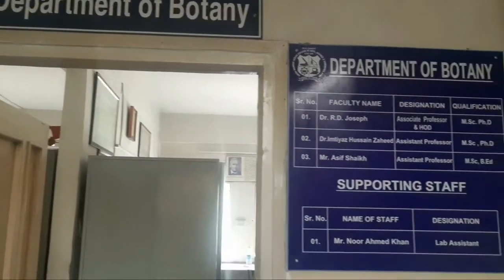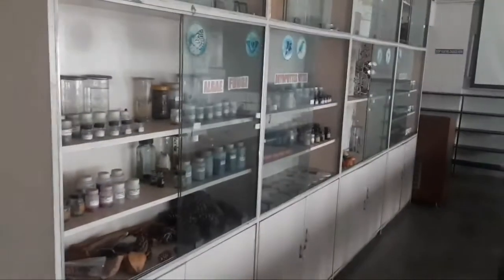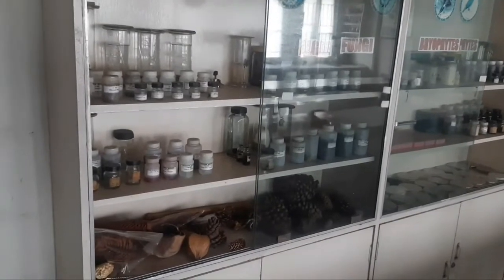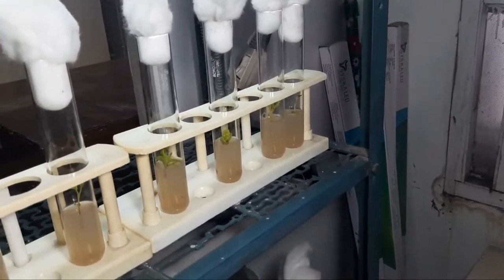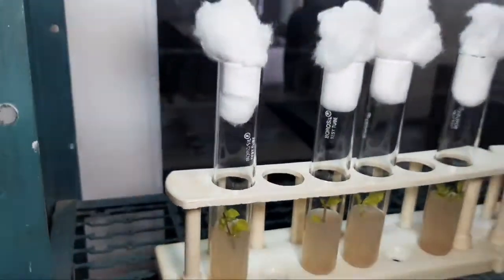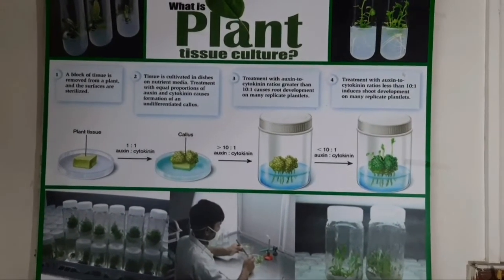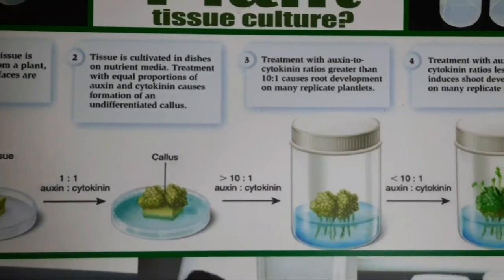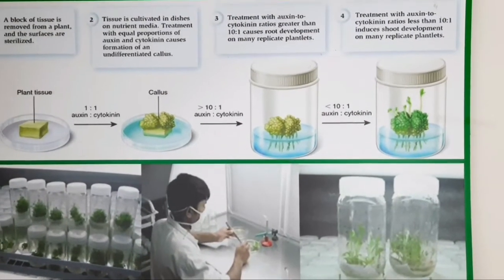AAIT 7Cultivation of Plants Hydroponically